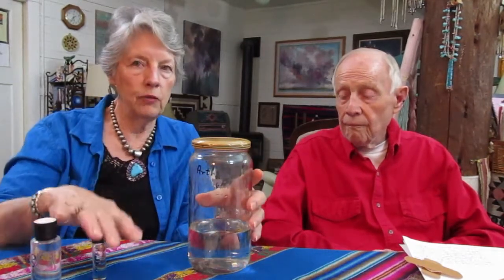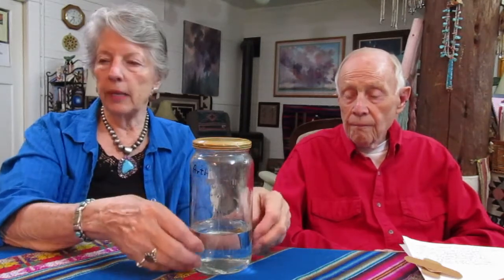Can arthritis conditions be improved with plasma energy instead of prescription drugs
Dr. Paul Schmaltz, retired veterinarian and Lynn Schmaltz discuss the use of Never ending Plasma Energy Arthritis Relief developed by Dr. Paul. Find out how he used Arthritis Relief and how he can no use his left hand and even make a fist with it. He has gone from having sore arthritic knees to pain free knees with the use of sets of bandaids treated with Arthritis Relief he can wear 24/7.

Lynn shares how she uses a treated set of finger pads as a splint, as well as gloves treated with Never Ending Arthritis Relief when her hands become sore from typing. And you can safely use Arthritis Relief on your pets! You can find the ingredients that were used to make the GANS (gas in atomic nano solid state) on our
TO GET ACCESS TO OUR FREE INFORMATIVE REPORTS ABOUT PLASMA ENERGY CLICK THIS If you click on "Shop' on the Home page you will then have the choice of "Products.' When you go to that page you will see the many Plasma Energy Solution products as well as the videos that are being created to explain about each product. Thanks for giving us a thumbs up and sharing this video with others. We do watch for your comments if you care to leave one. You are the one responsible for your health in using Never Ending Plasma Energy water and products. The views of others and suggestions are not intended to be a substitute for conventional medical assistance. If you have any severe medical conditions you need to speak with the physician of your own choice. We are not medical doctors; we are plasma energy scientists. We do not claim to cure diseases but simply to help you make physical and mental changes in order to help change conditions in your body. Plasma Energy Solution Association is a private membership association and a subsidiary association of Jump4Joy Ministry MZ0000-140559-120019, a private membership association under Grantor Trust 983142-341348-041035. The only membership requirement of purchaser is to use, enjoy and benefit from the Never-Ending Plasma Energy Solution Products and share with others if you wish.